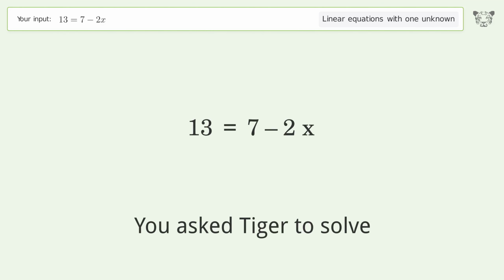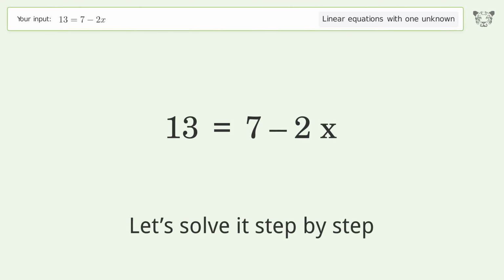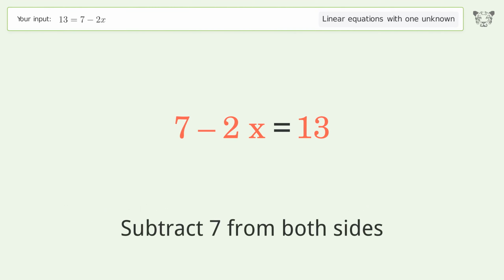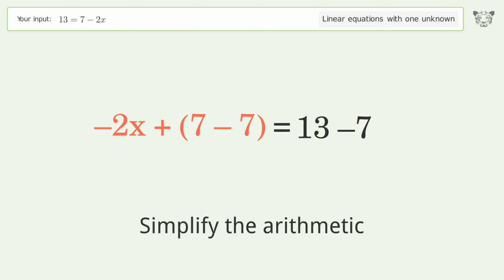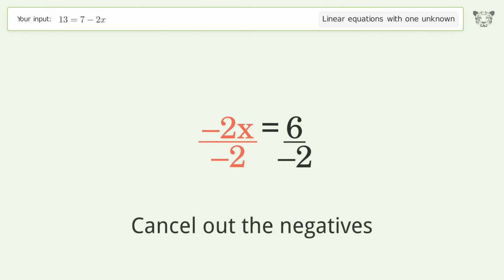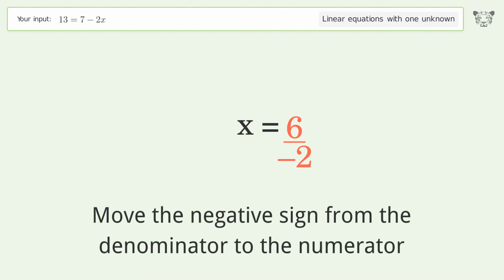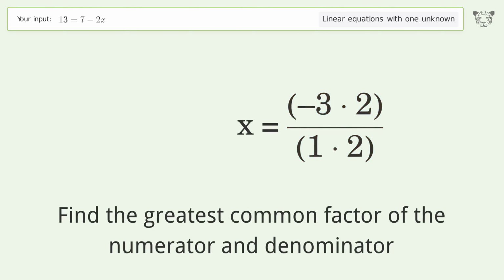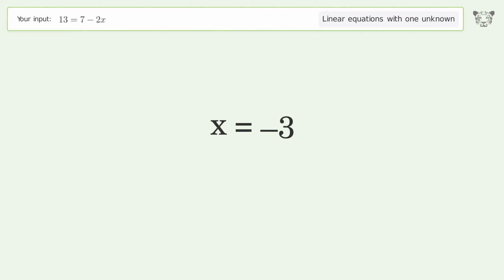Linear equation with one unknown: Solve 13=7-2x step-by-step solution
Solving 13=7-2x using the linear equation with one unknown solver

for a step-by-step and more tips and tricks for dealing with linear equations with one unknown.